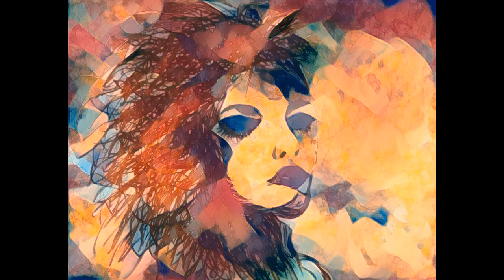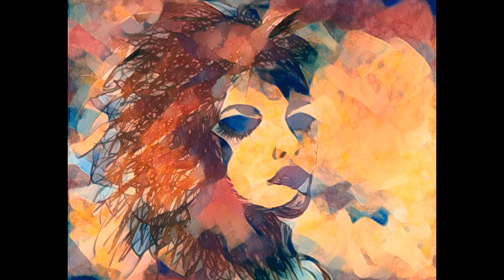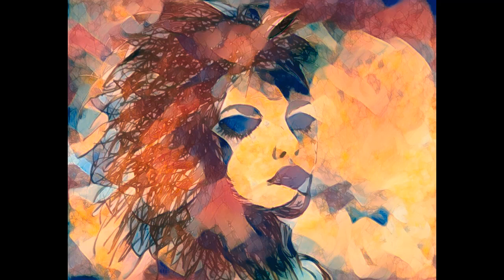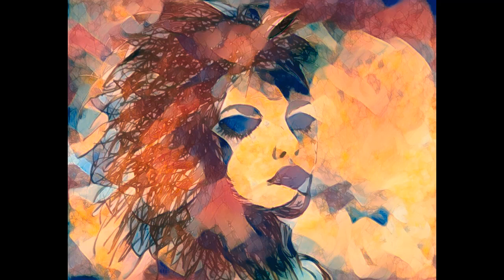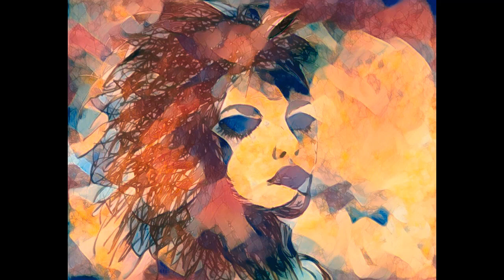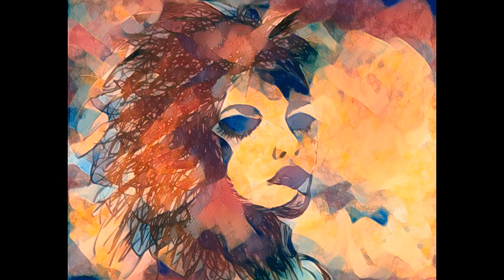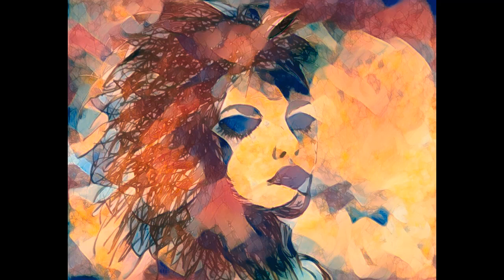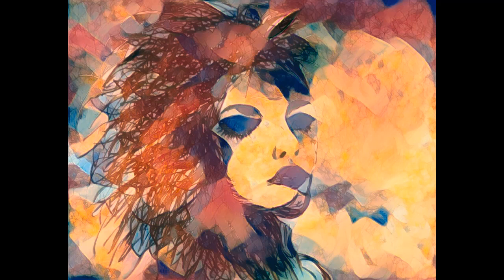Wild Nature.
I rarely draw or paint people... but now and then I have a vision or feel inspired to do that.  This is one of those times...  (and Medusa is another one)

Artwork and words by SRK Fine Art.